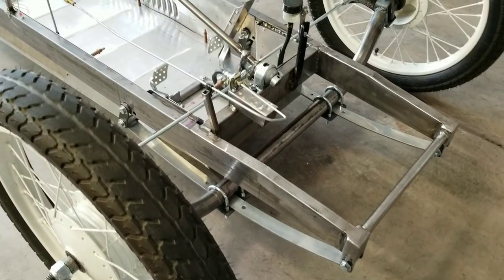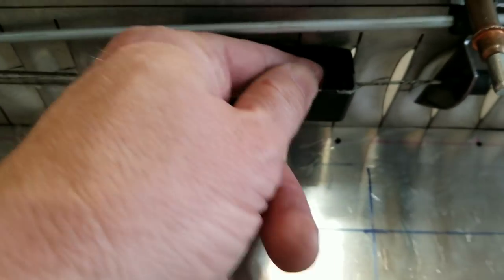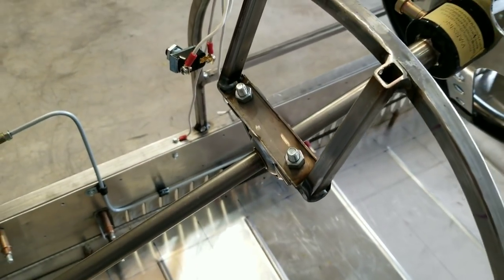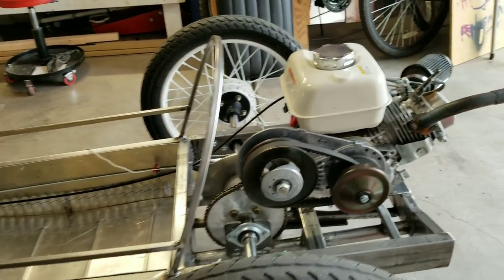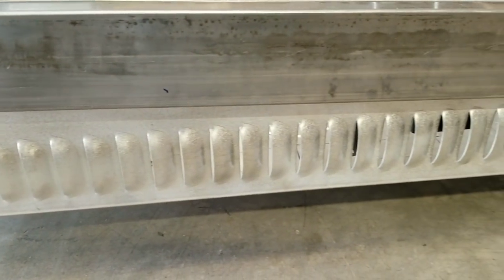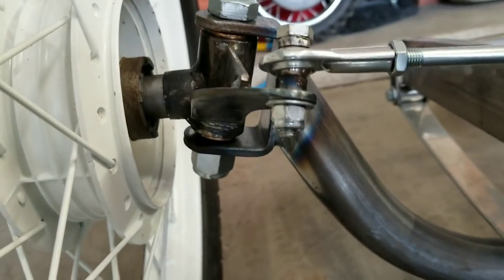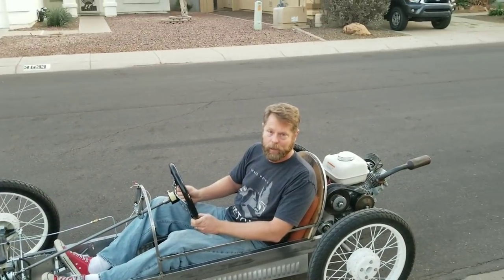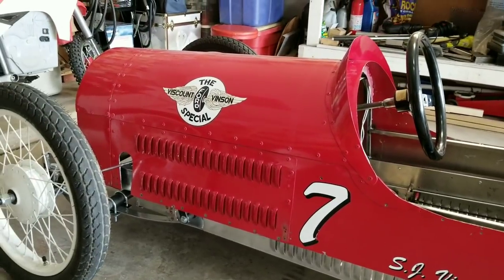Cyclekart Frame Video 9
Final video of the frame series. We take the new chassis for its first drive and discuss the most recent improvements.

Amazon Parts list